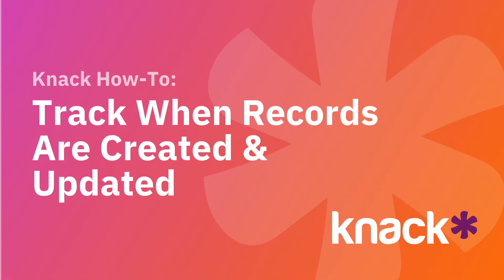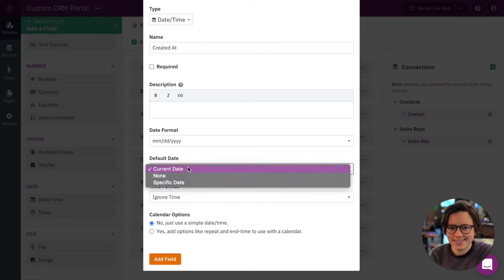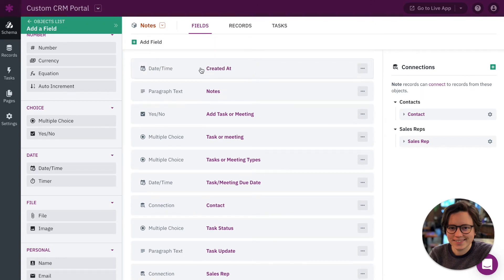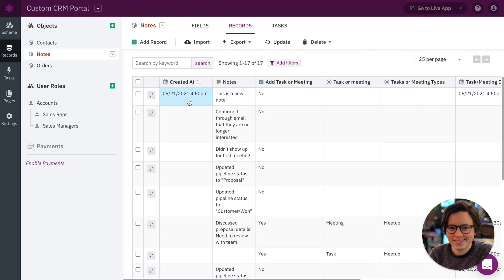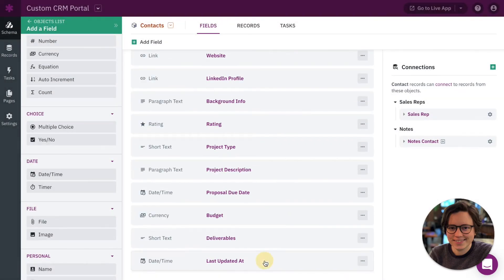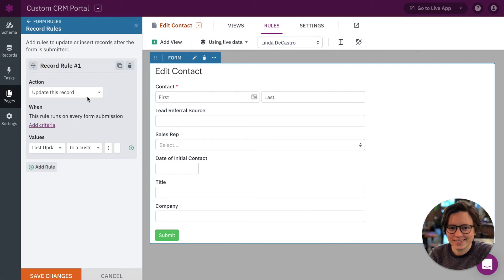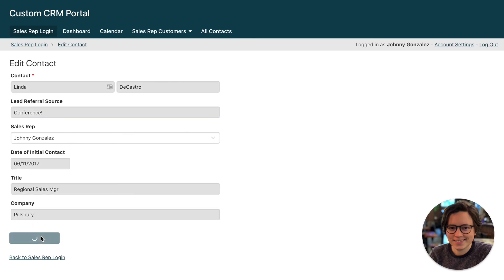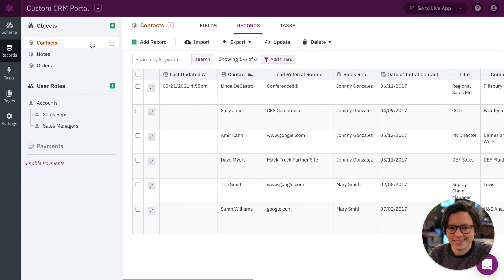How to Track When Records Are Created & Updated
How to track when records are created and updated in your Knack app.

You can find the template app used in the video